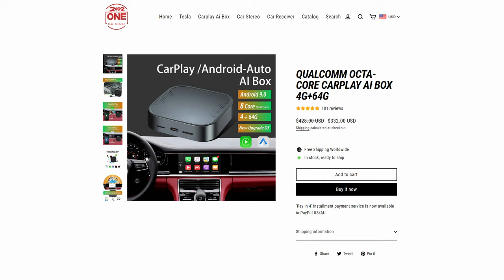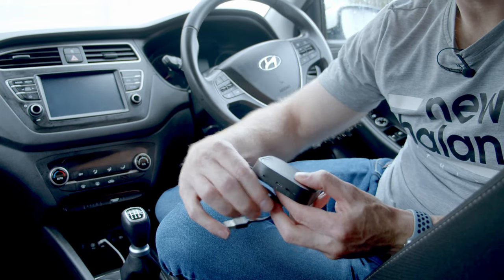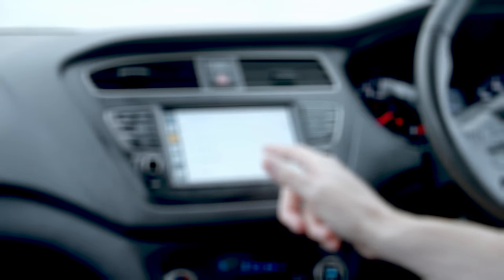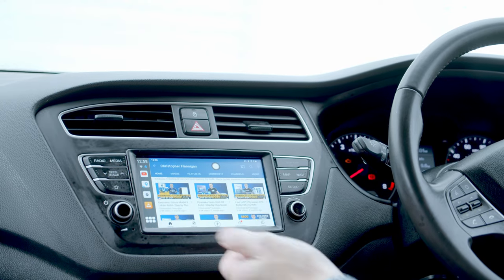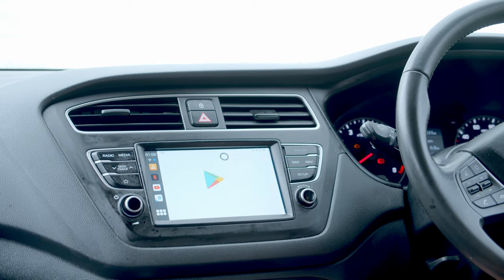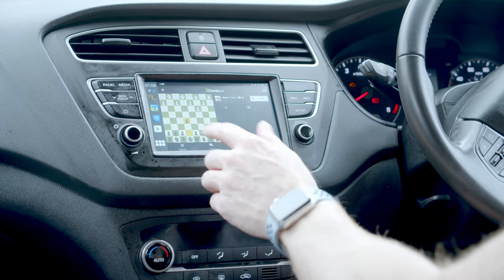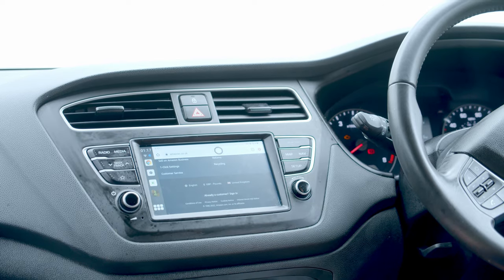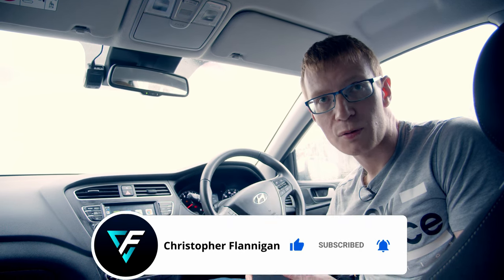Make CarPlay or Android Auto Wireless and Watch YouTube & Netflix in your Car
Review of the CarPlay/Android Auto AI Box from One Car Stereo which makes a wired CarPlay or Android Auto system wireless and allow you to play videos from YouTube and Netflix or install apps from the Google Play store.